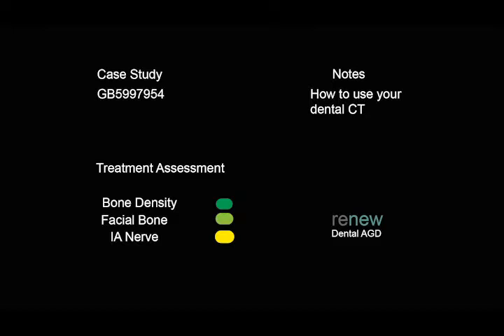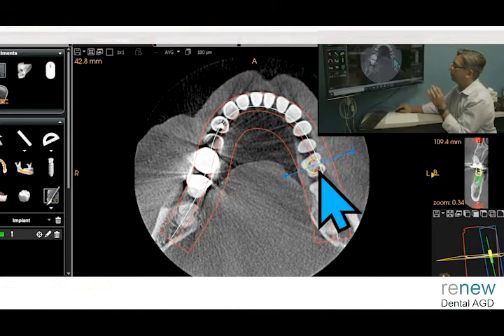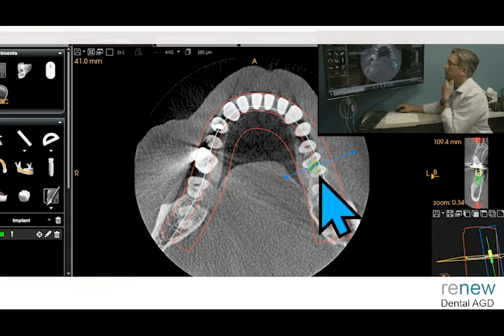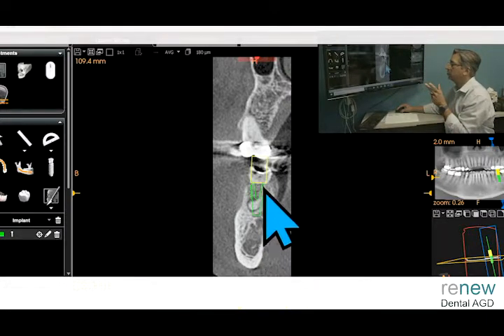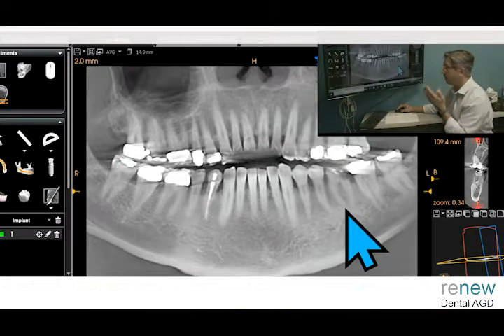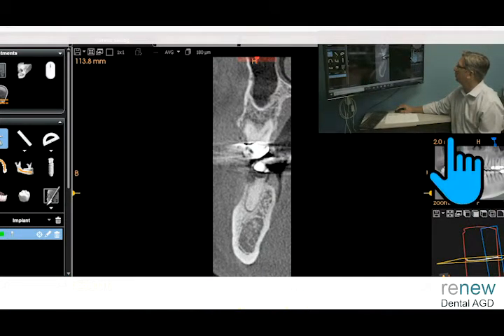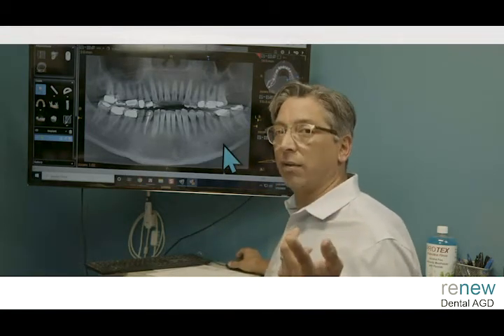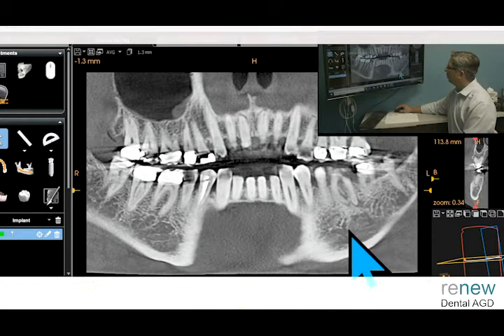How To Use Your Dental CT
Case Study GB5997954